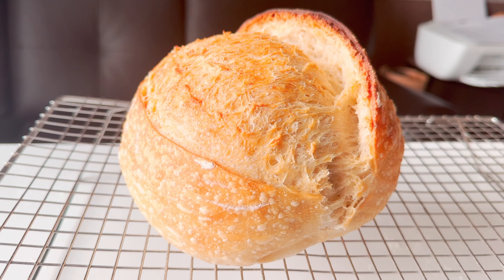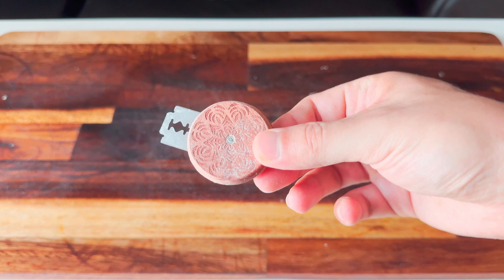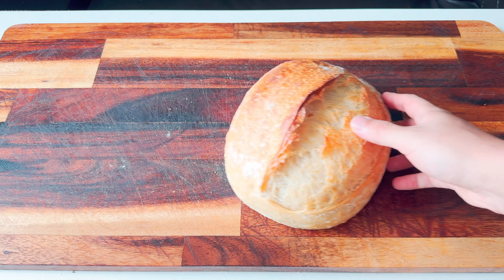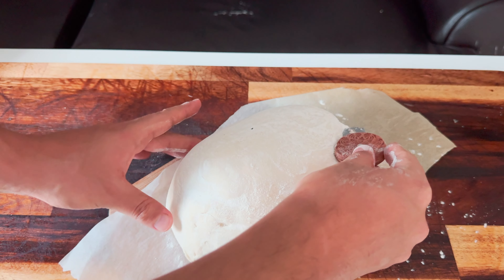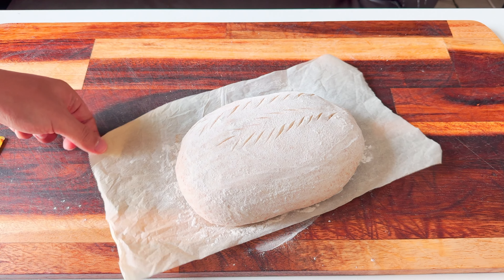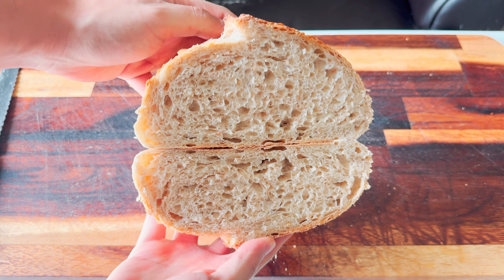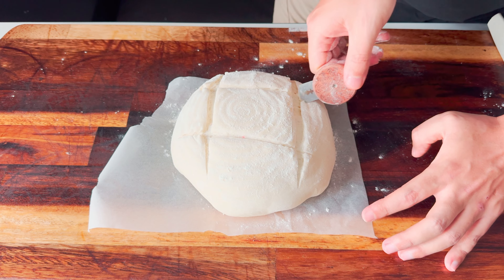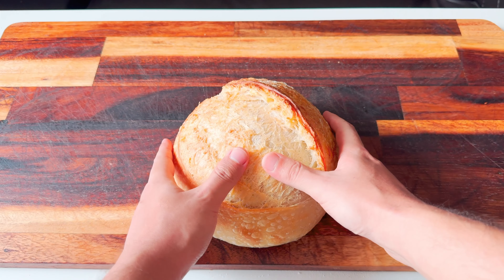Scoring Sourdough bread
How to Score Sourdough bread properly ?
In this video i tried multiple scoring method on battard shape sourdough breads and the result was very interesting , good news is even you are not a experienced baker and not very confidence with your scoring technique you can still succeed , cause there is a simple trick to get that beautiful Ear we are love to see on our breads .